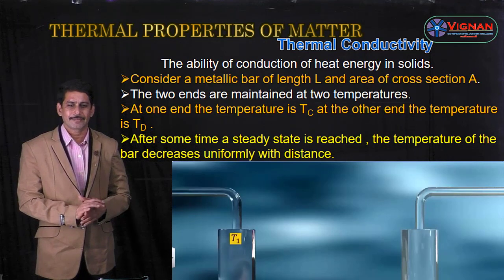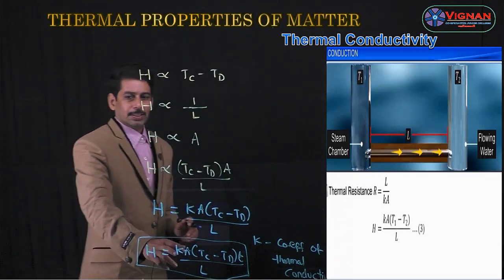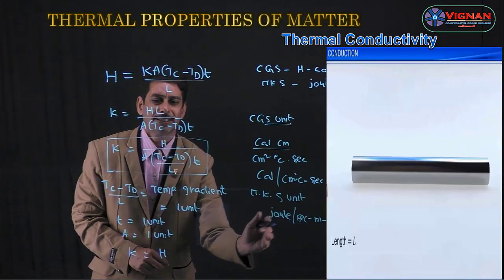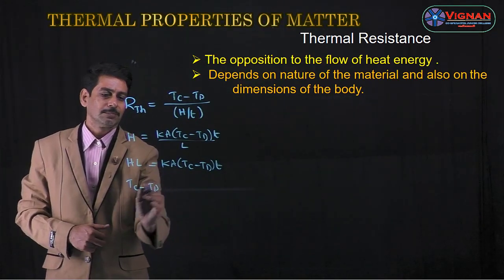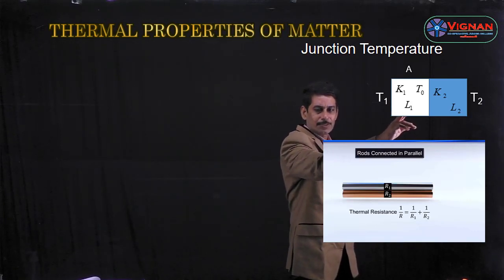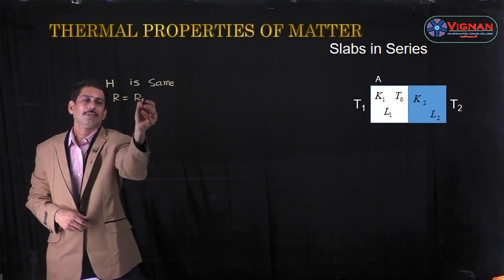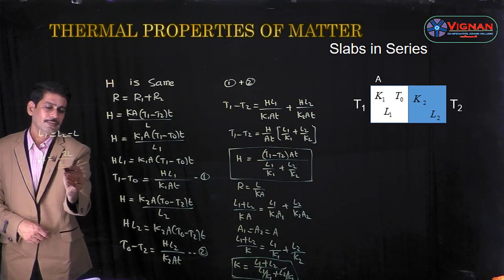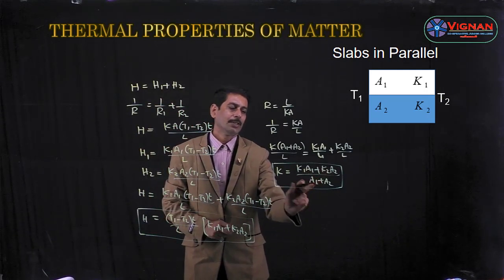THERMAL PROP 12 BY MVK